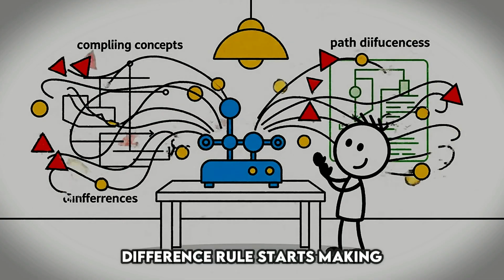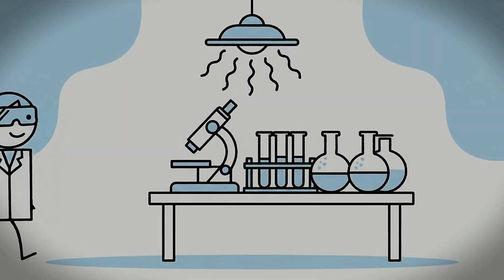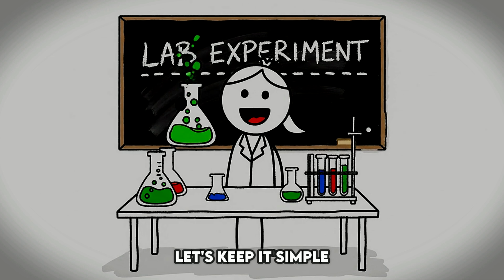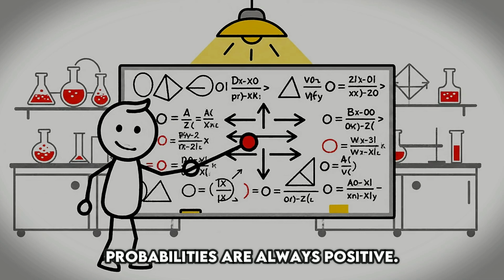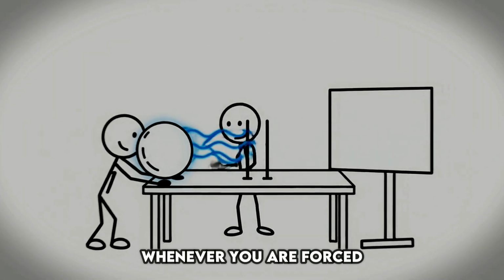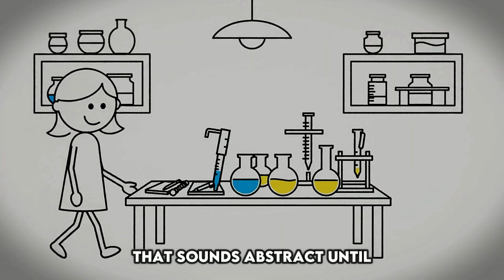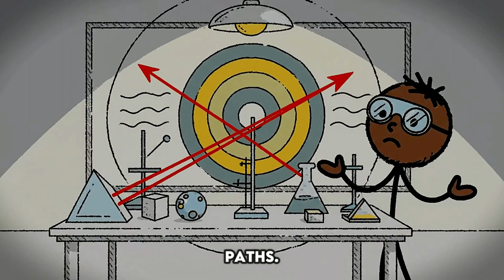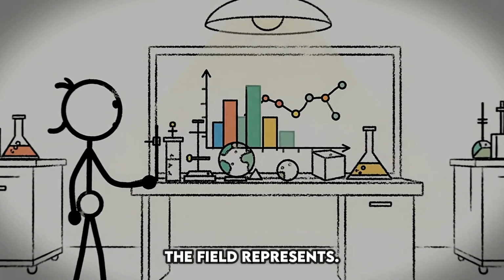NOBODY Can Make You Understand Interference Like This